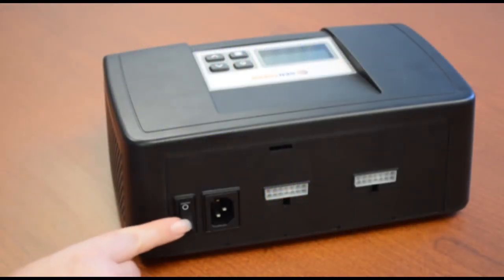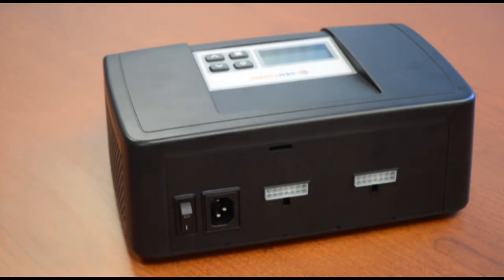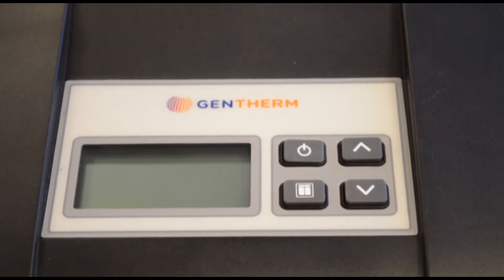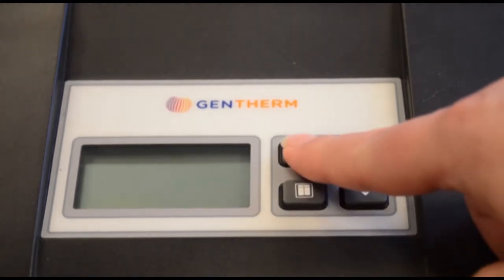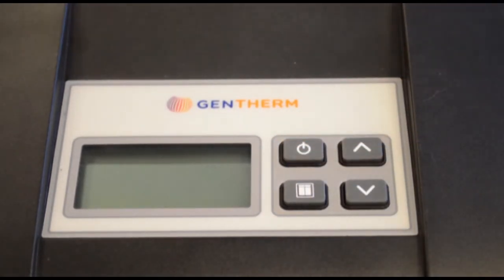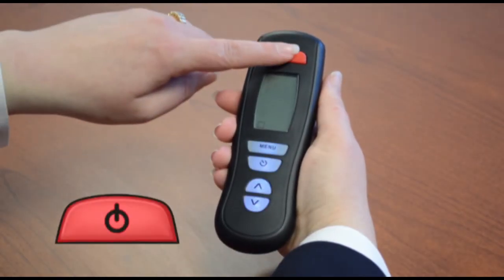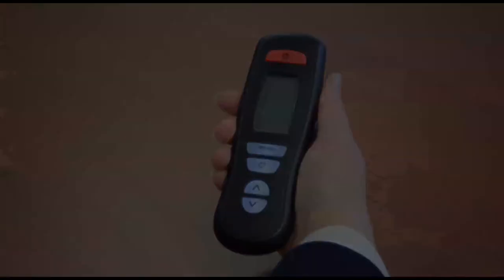how to turn on the Gentherm bed system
I interned at Gentherm in Lavonia, Michigan making how to videos for their company's heat and cool bed system.